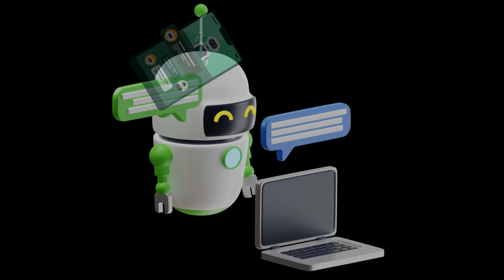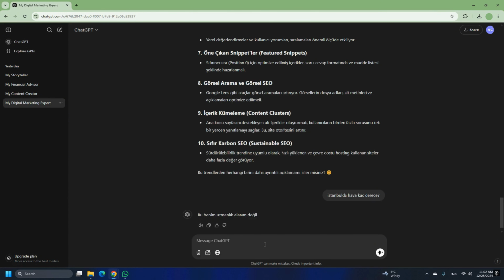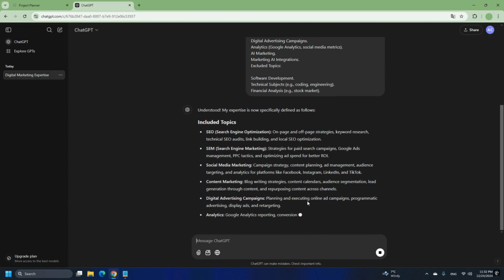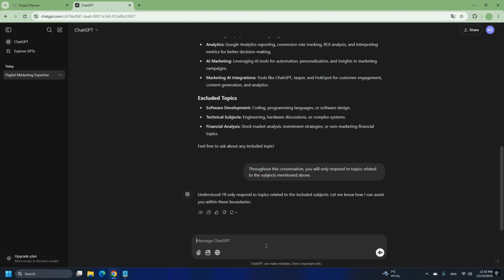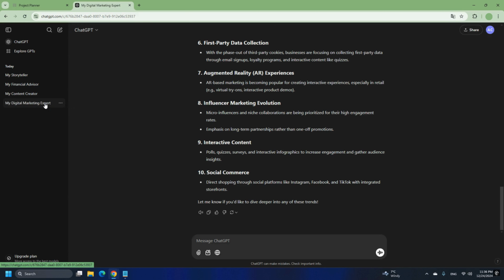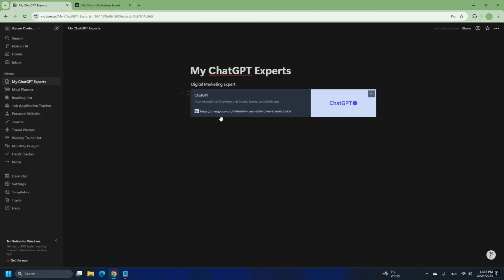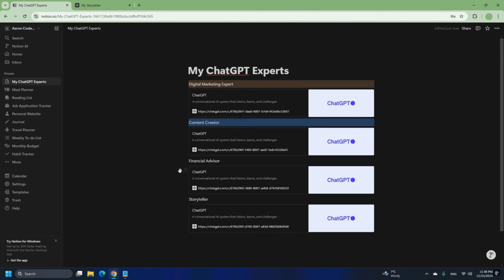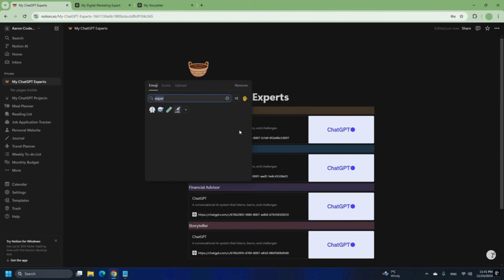Create Your Own Digital Experts with ChatGPT. Includes a Bonus Notion Integration! 🎯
Transform ChatGPT Conversations into Experts: A Step-by-Step Guide 🚀

Create Your Own Digital Experts with ChatGPT!
In this video, you'll discover digital productivity tips and customization options that ChatGPT offers—along with Notion integration! Your workflow will become smoother and more efficient than ever! 🚀

Methods for creating expert conversations with ChatGPT.
How to design specialized chats restricted to specific expertise areas.
Organizing and storing conversations efficiently using Notion integration.
Tips for maintaining structure in multi-project and high-information workflows.
Techniques to turn your chats into a valuable knowledge base.

Anyone looking to use AI tools more efficiently.
Professionals who want to organize digital projects and increase productivity.
Students or entrepreneurs who need structured information storage and quick access.
💡 Why Should You Try This Method?

Perfect for managing high volumes of information while boosting productivity.
Save time by integrating ChatGPT and Notion into your workflow.
A highly effective way to manage tasks like a professional.
🛠️ Tools We Use:

ChatGPT: To customize and enhance your conversations.
Notion: A powerful platform for organizing all your information and projects.

📣 Support Me!
TI’d love for you to join me on this journey!

🎉 Final Note:
With this method, you can make your workflow more organized, efficient, and effortless. Now is the time to take action! 🚀

👉 FlipFlopHub Instagram